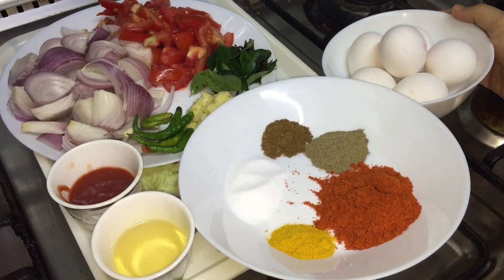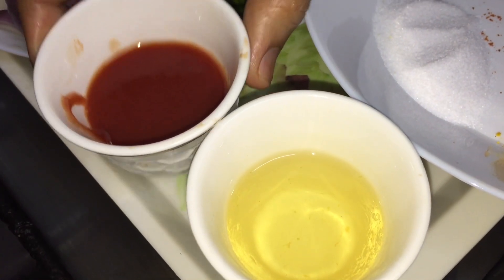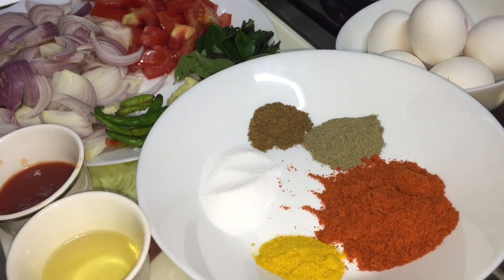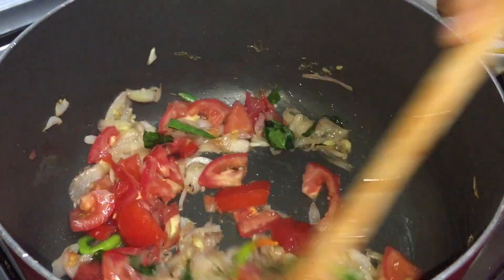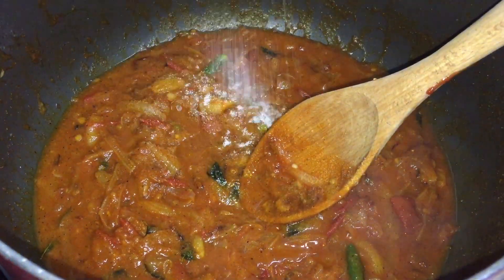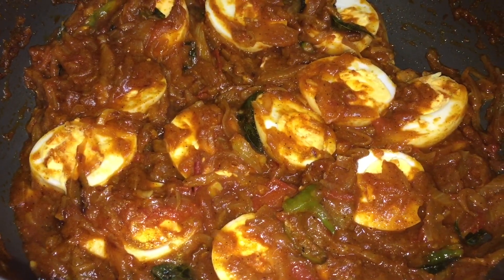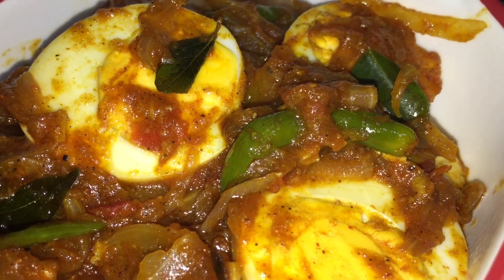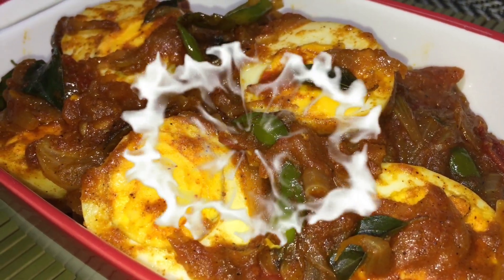ചായപ്പീടികയിലെ നാടൻ മുട്ട റോസ്റ്റ് || HOW TO MAKE KERALA STYLE EGG ROAST | MUTTA ROAST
INGREDIENTS:
Egg - 6
Onion - 4
Tomato - 2
Ginger garlic crushed - 1tbs
Green chilly - 4ns
Turmeric powder - 1/2 tsp
Chilly powder - 1tbs
Pepper powder - 1/2 tbs
Garam masala - 1/2tsp
Salt
Coconut oil - 2tbs + 1tsp
Tomato ketch up - 2tbs

PREPARATION:
Boil the egg & keep aside. Heat oil in a pan. Add onion, saute well. Then add ginger garlic, saute well. Then add chilies. Then add tomatoes. Saute well till the oil will see separately. Then add ketch up. Mix well. Add all the masalas with salt. Add a little bit of water and mix well. It starts to boil add egg.mix nicely till the masala clotted each egg slices.then put Curry leaves and Sprinkle 1 tsp of coconut oil. Our THANI NAADAN EGG ROAST is ready😊😊